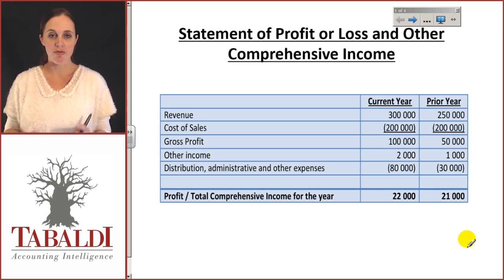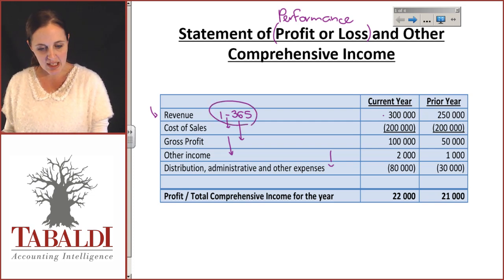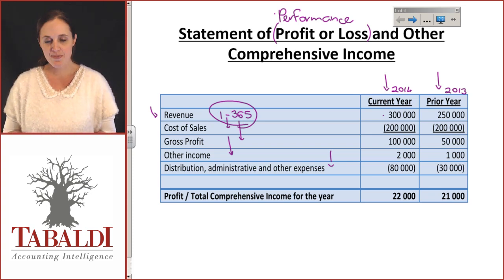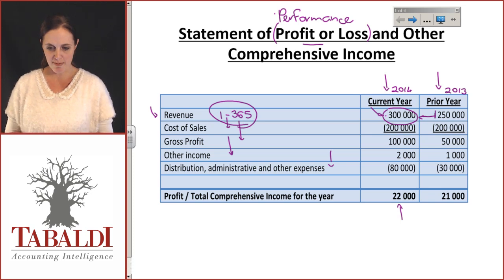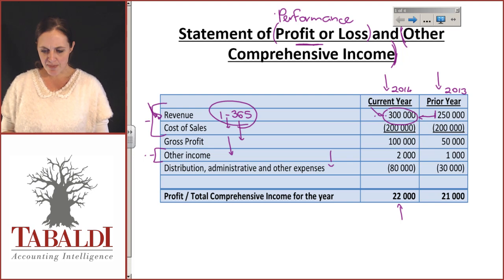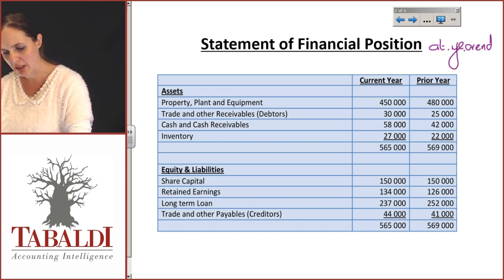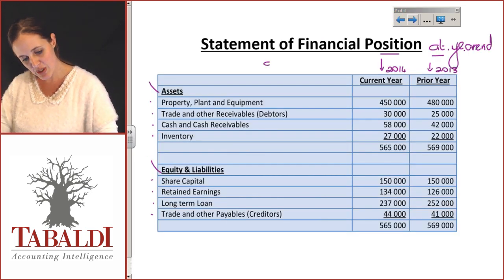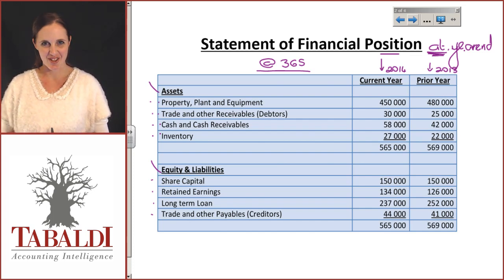FAC1502 - SU1 - Format of Statement of Profit or Loss and other Comprehensive Income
Want more free videos to help you pass FAC1502? for more info.